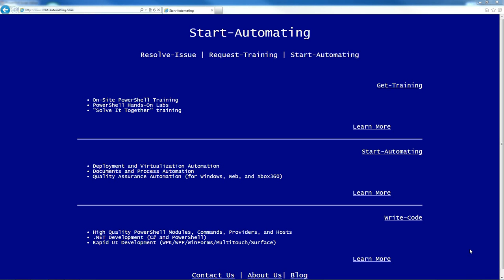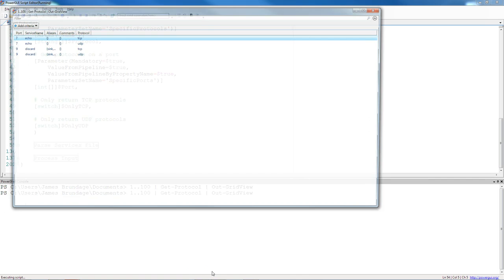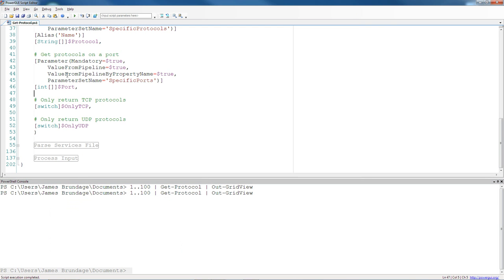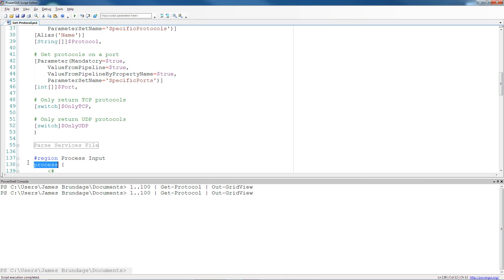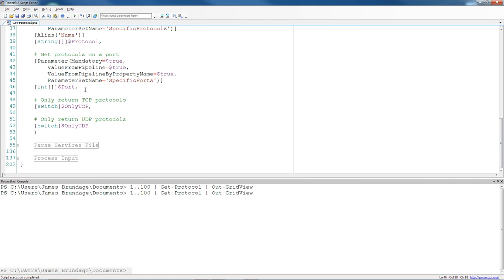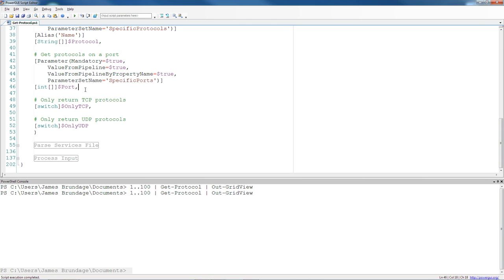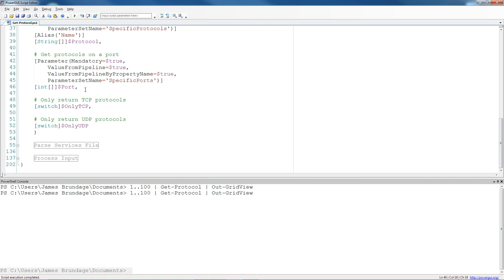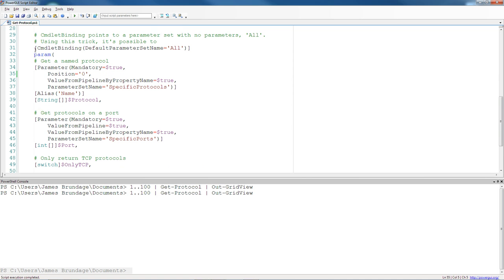Writing PowerShell Functions - Get-Protocol Part 4 - begin,process, and end blocks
This video explains the begin,process,and end blocks, and how to use them to make PowerShell functions that support the pipeline.